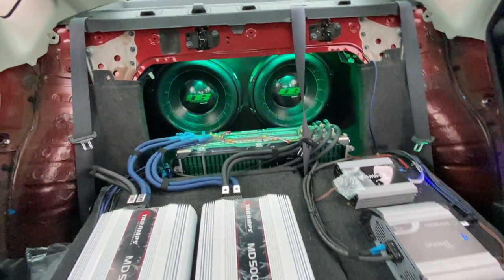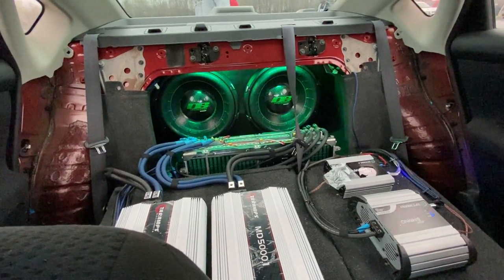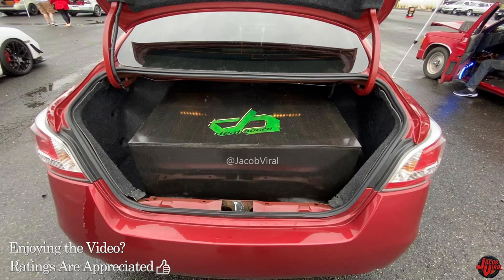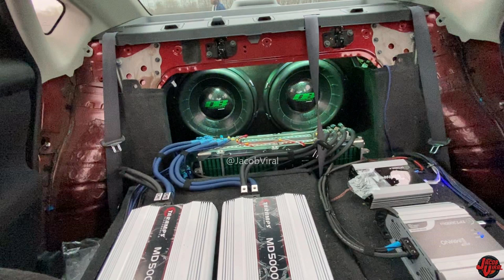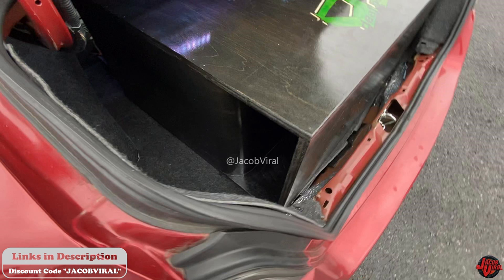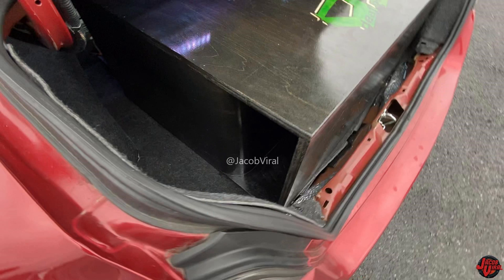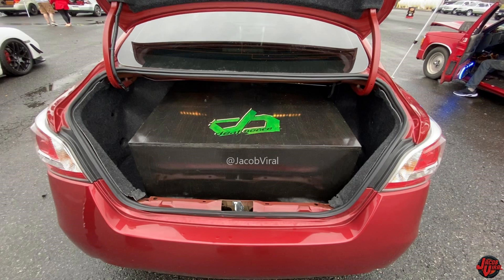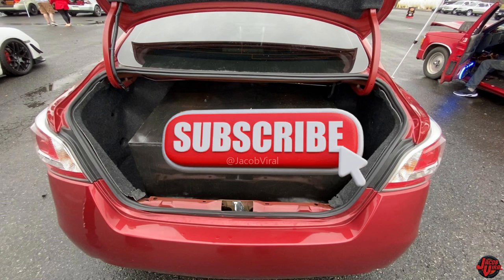2 15" SUBWOOFERS TEAR UP THIS NISSAN!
THIS CAR IS GETTING DESTROYED FROM THE BASS PRESSURE OF THESE 15 INCH SUBWOOFERS WHEN HE TURNED IT UP! Need Box Design? Checkout

📝Equipment & Notes
Show: TDH 2021
Song: Pick It Up(31-41hz)-Famous Dex
Studio Music: Where The Trap Is-Audio Hertz
Jamie's System
Timpano Tweeters
Timpano Midbass
Ported dual 15 inch sub box
Meters 150dB Window Down
Meter 148dB Sealed